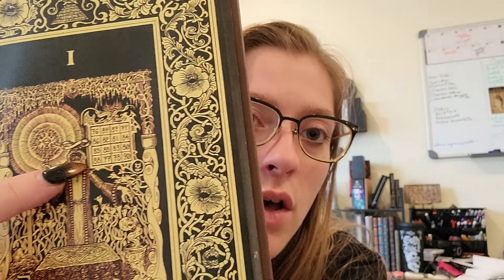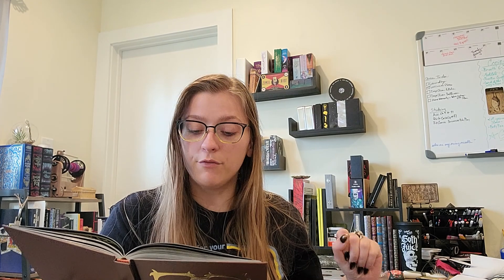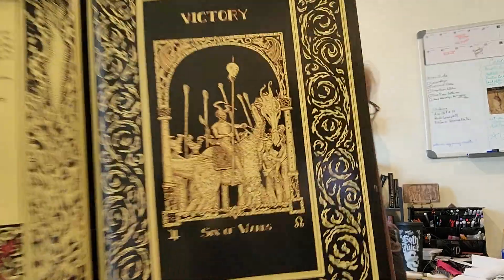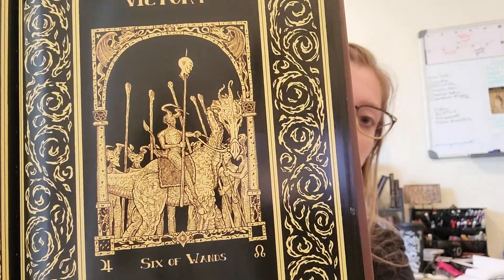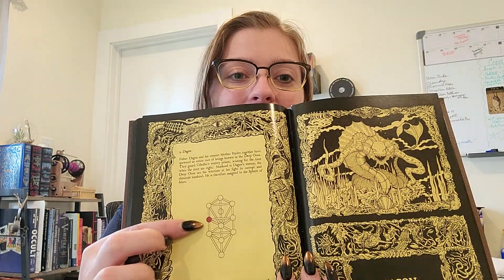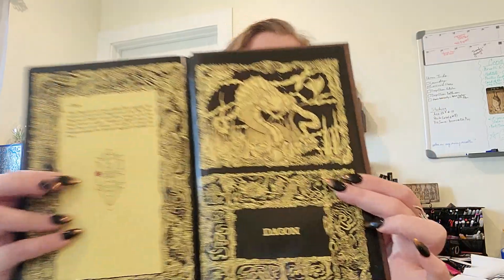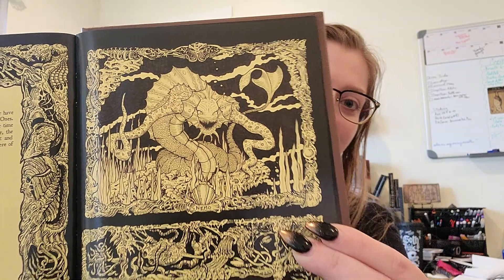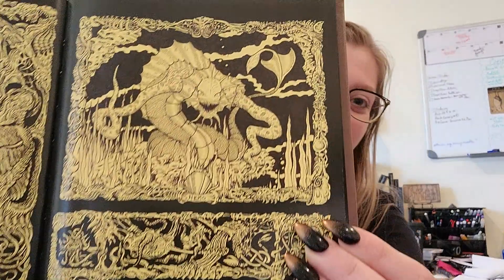Book of Azathoth Tarot and Guidebook Review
I love this deck and for the longest time it was the only cthulhu deck on the market.